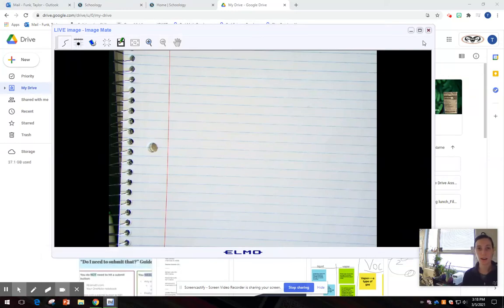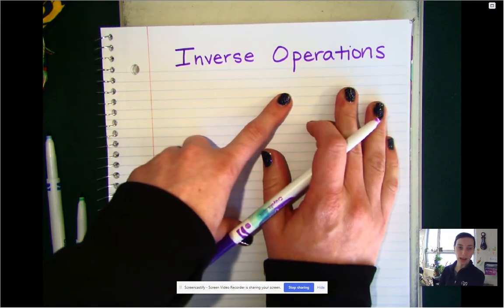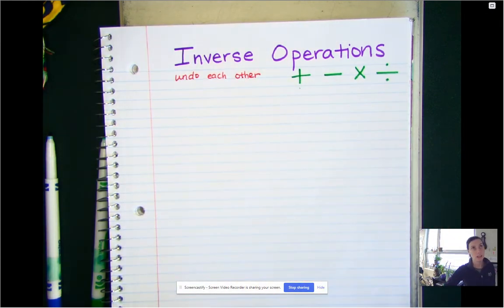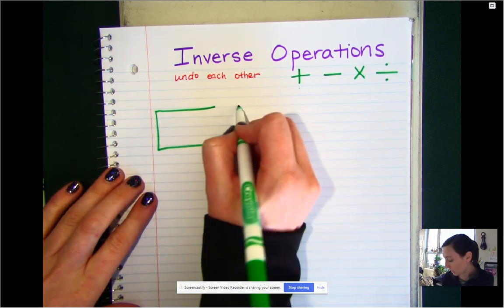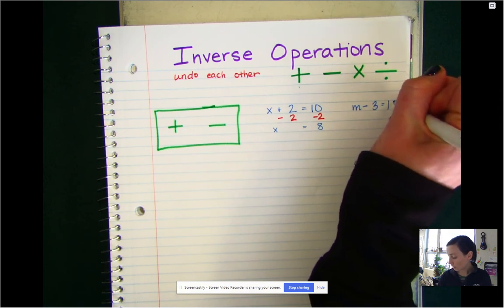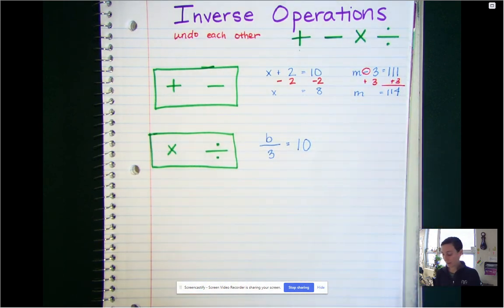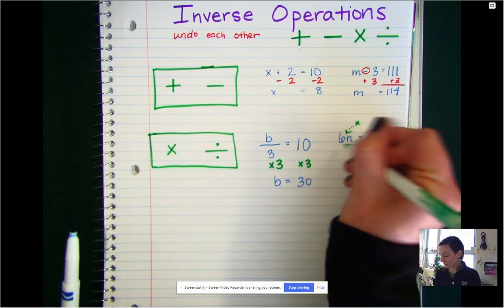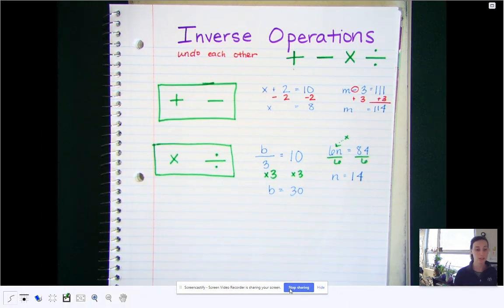7.3 inverse operations